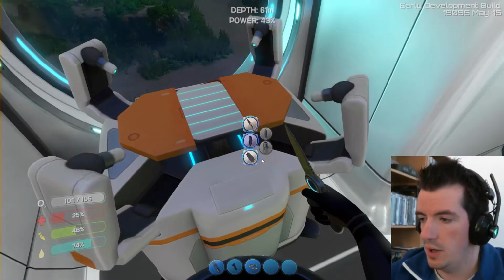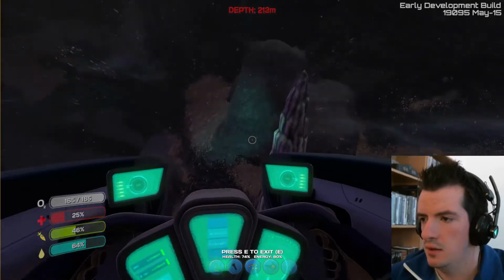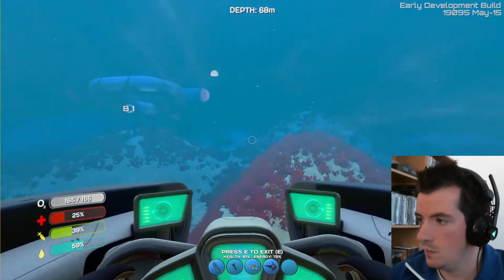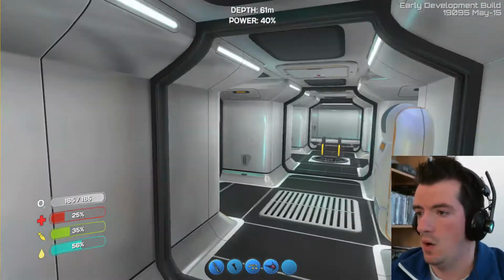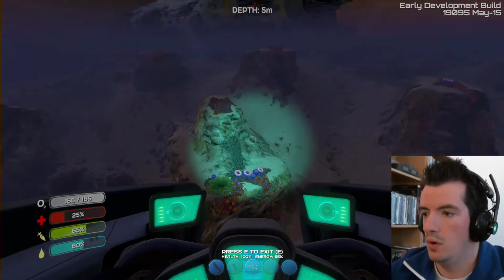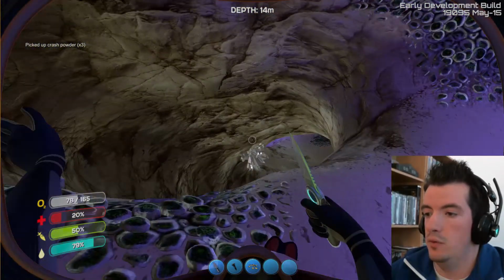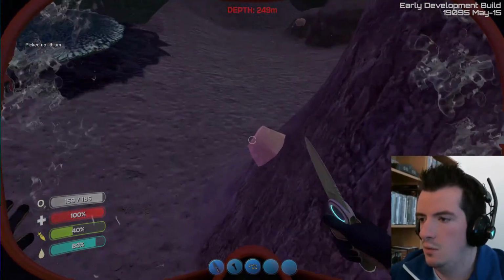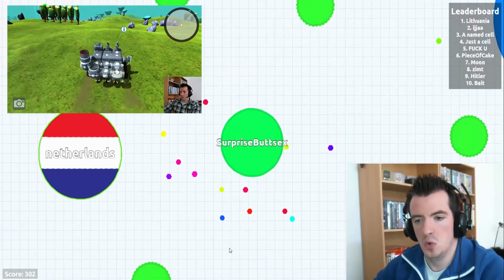THIS GAME HATES ME | Subnautica | #7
In our next adventure we dive deep into weird caves, get blown up by Crash fish things and expand our base. Enjoy!